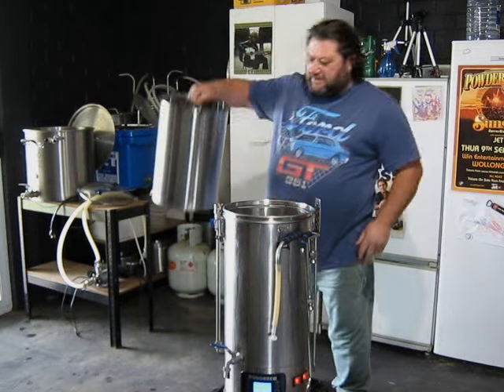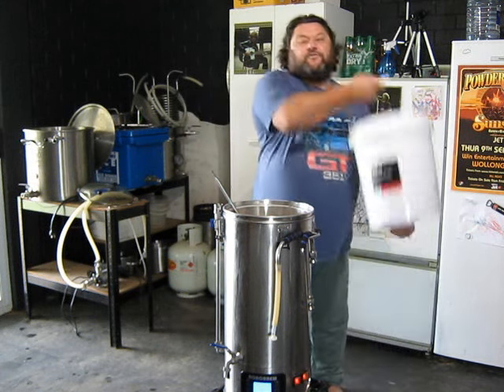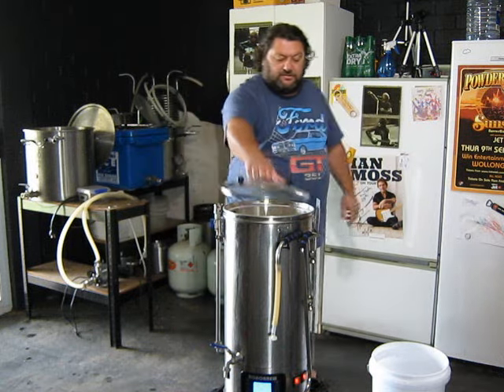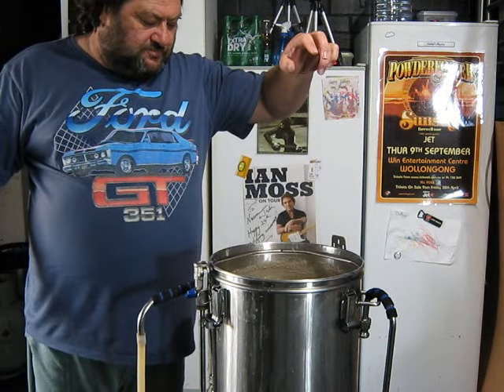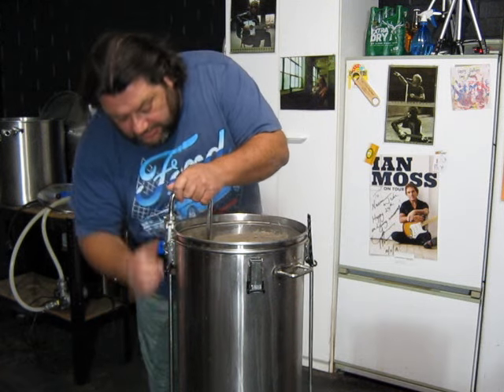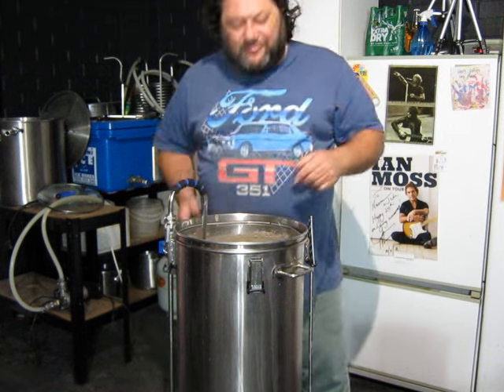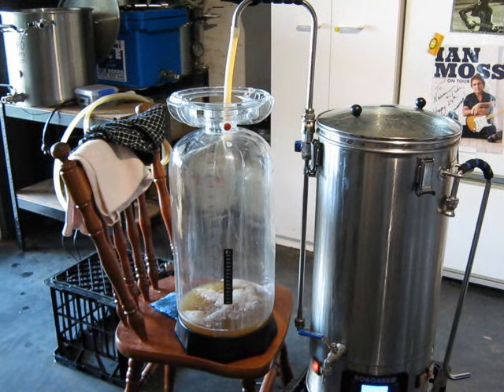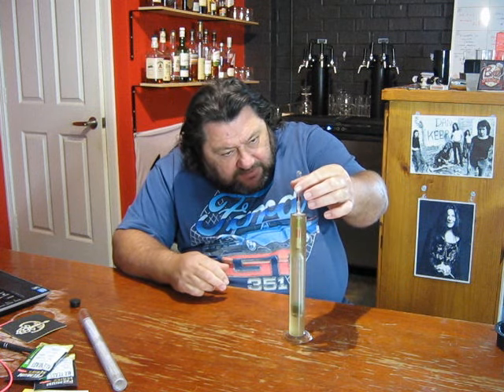Hazy Pale with a split of new hops.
I take a random mix of malts and add some new hop varieties into a split dry hop.